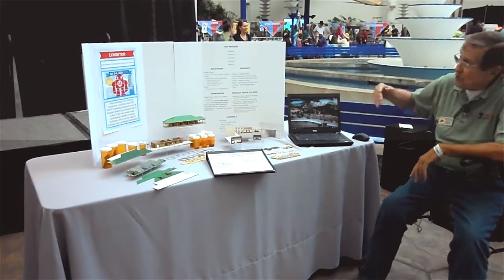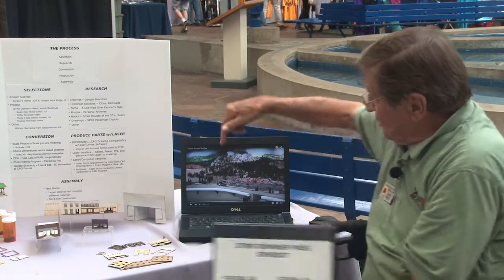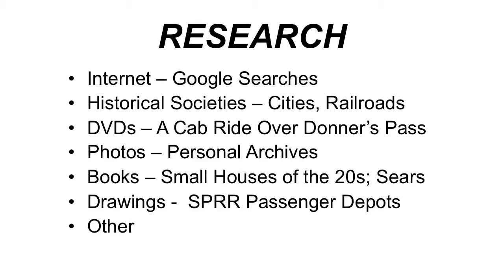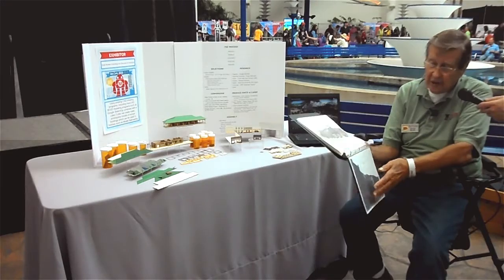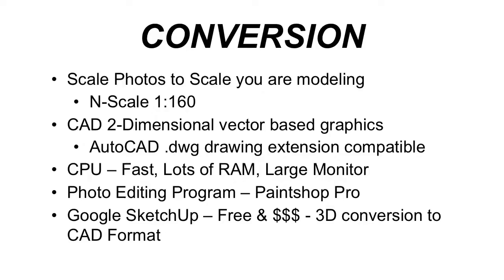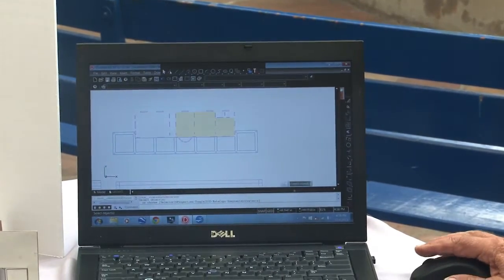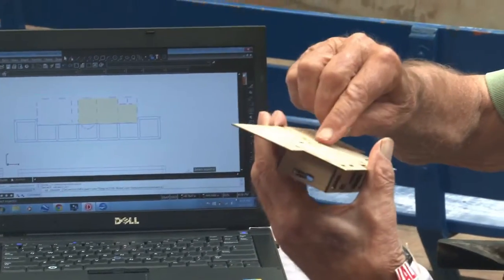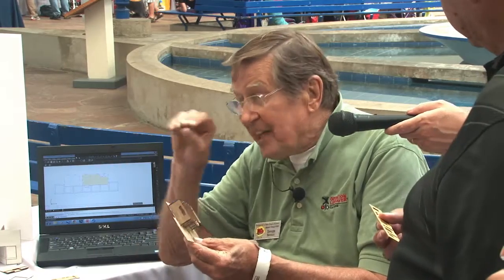George Benton - AGSEM STRR - SDMF 2015 talk - Part 1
Here is the first part of George Benton's excellent presentation on making realistic model reproductions of real buildings. Model Railroads are a fun way to preserve our history, including buildings, for future generations to see and enjoy.

In the video, George covers how the buildings were measured from photographs, converted into CAD drawings in Google Sketchup and then converted into files for a laser cutter to burn from various materials.

Georges work can be seen at the:
STRR (Short Track Railroad) Model Railroad
which is hosted by:
AGSEM (Antique Gas & Steam Engine Museum)
in Vista CA.

STRR displays several layouts, representing many areas and featuring a wide variety of sections, including the infamous Donner Pass run from Roseville California to Sparks Nevada.